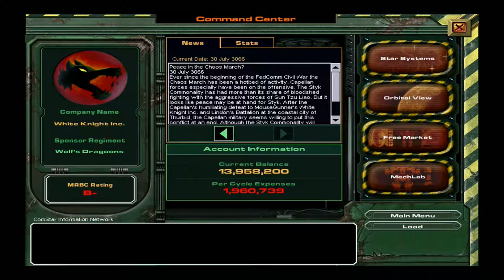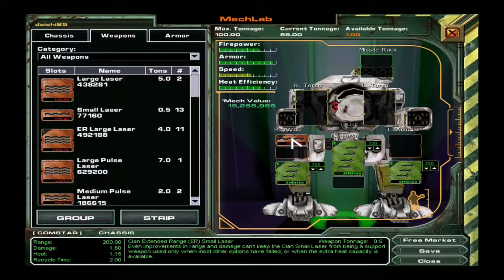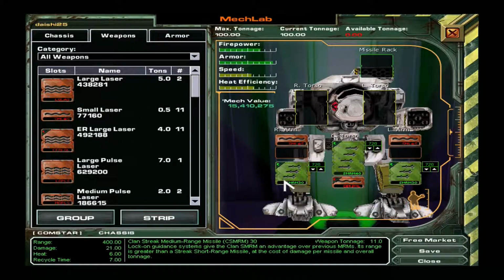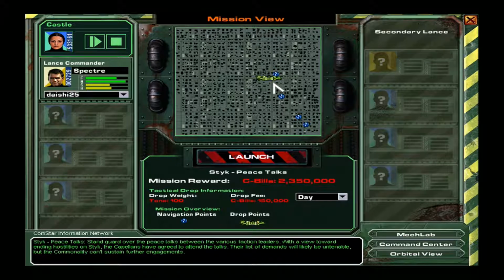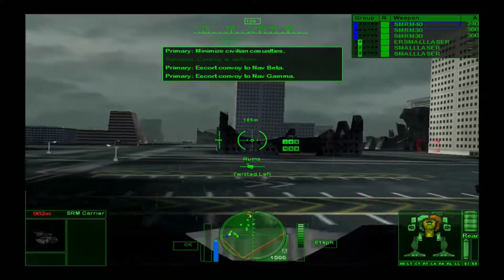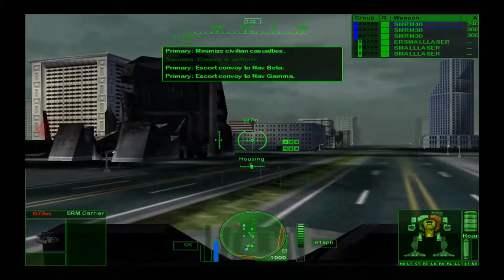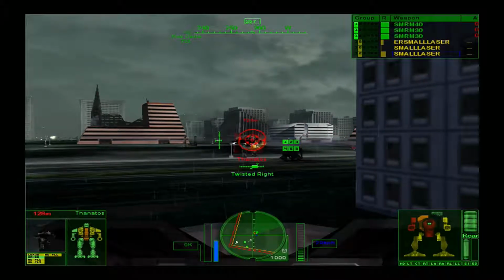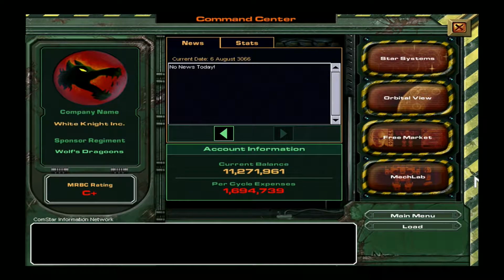MechWarrior 4: Mercenaries (White Knight Playthrough) #17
MechWarrior 4: Mercenaries is a massive stand alone expansion to MechWarrior 4 and part of the MechWarrior series of games published by Microsoft Game Studios in 2002. The MechWarrior series of games are combat sims where the player controls a mech, a large robotic machine of destruction through various missions.